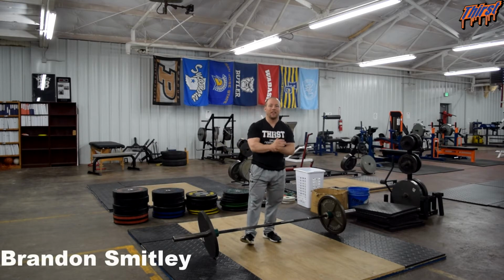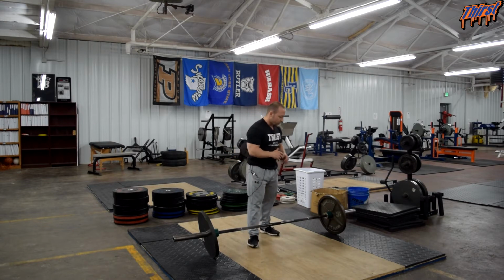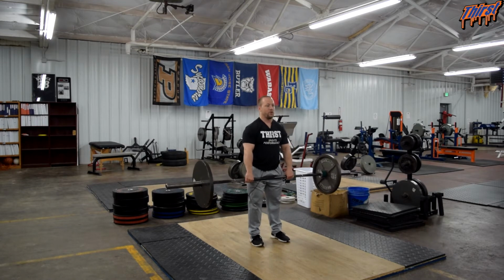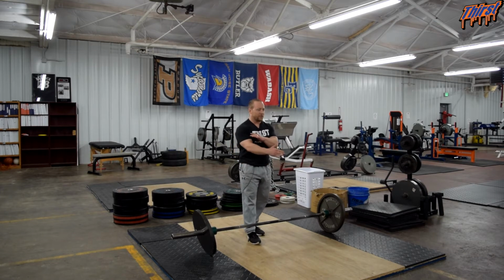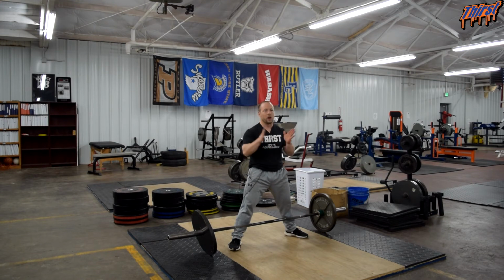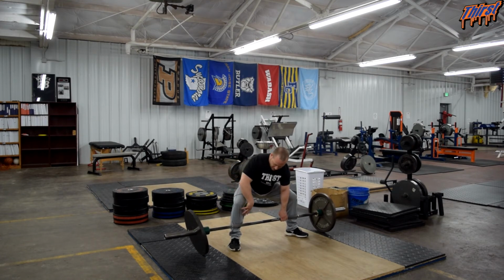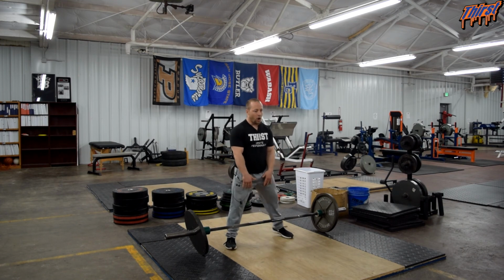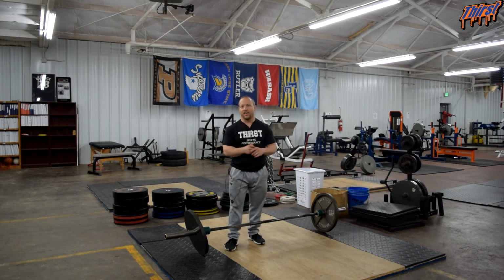How To Find Your Perfect Starting Position In The Deadlift - THIRSTgym.com